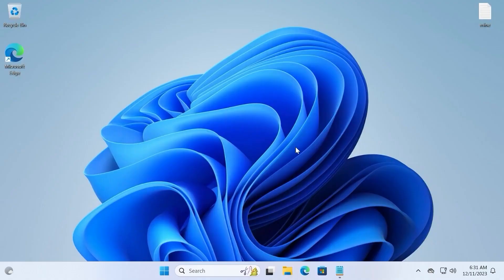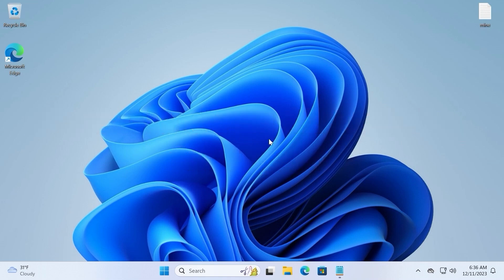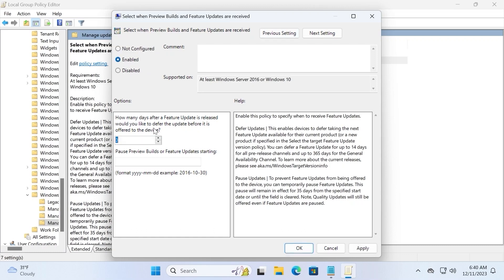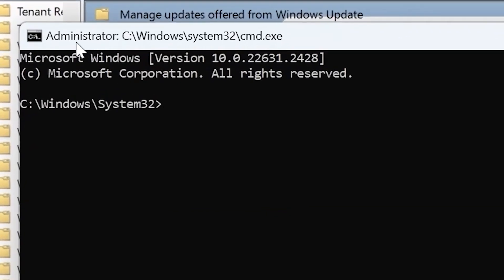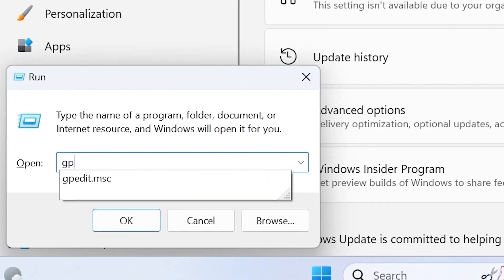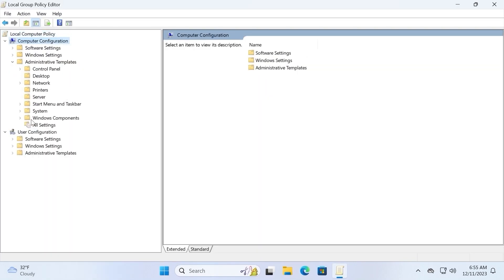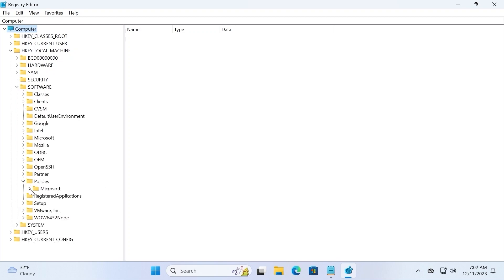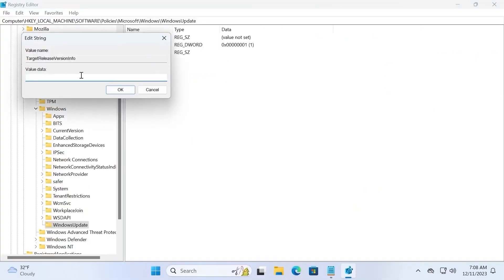Do This to STOP Windows 11 UPDATES!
Today I will show you how to  Stop Windows 11 23H2 Update: Disable/Pause.

00:00 New Windows 11 has problems
00:33 Pause Windows 11 23H2 Updates in the settings
01:43 Pause Windows 11 23H2 from installing for 1 year
05:23 How to Resume Updates Again? (2nd Method)
06:18 Block Updates using Group Policy Editor
07:36 Block Updates using Registry Editor
09:45 My conclusions